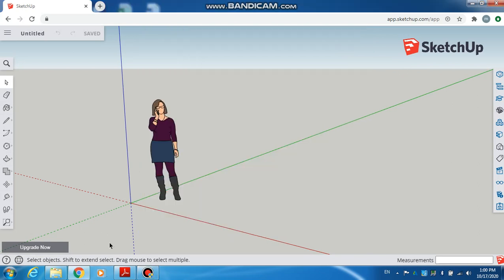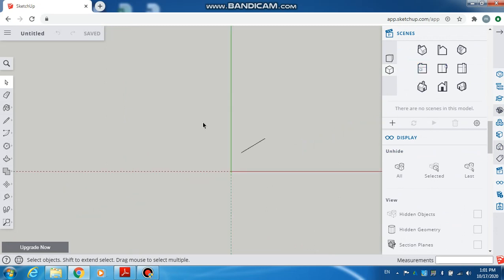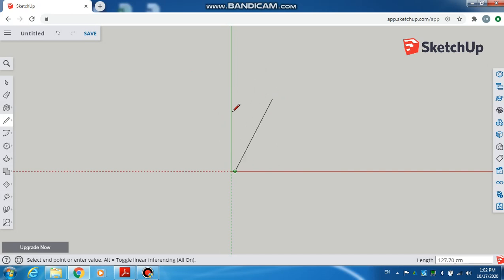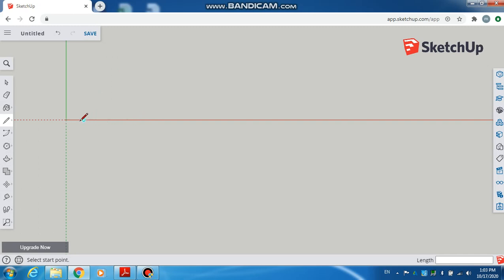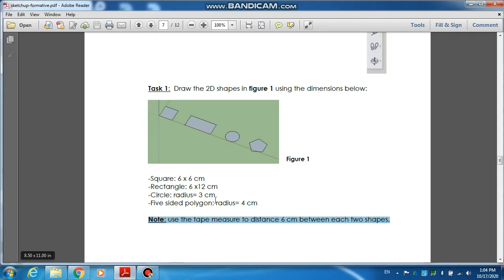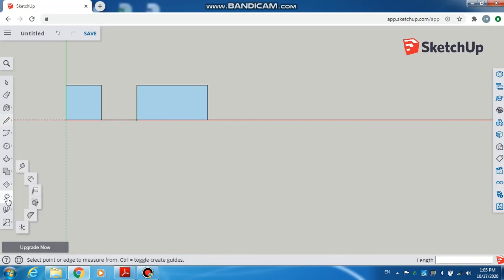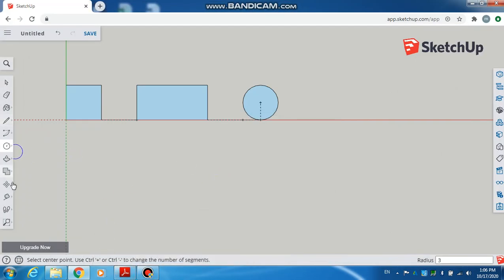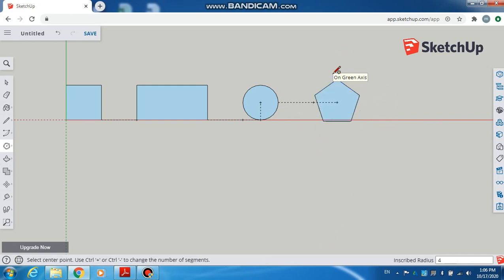sketchup task 1 IB 6th grade MYP